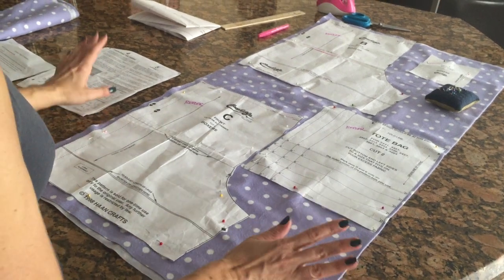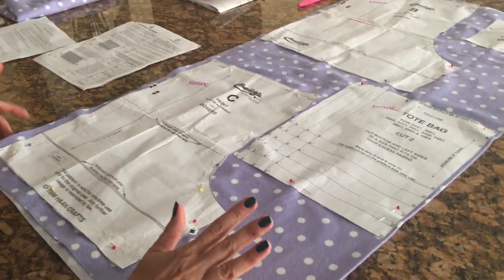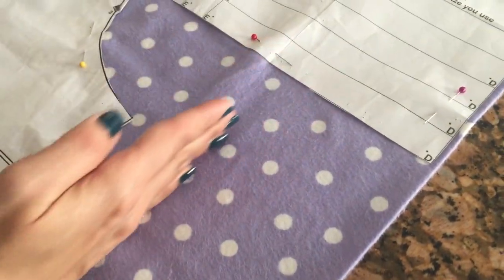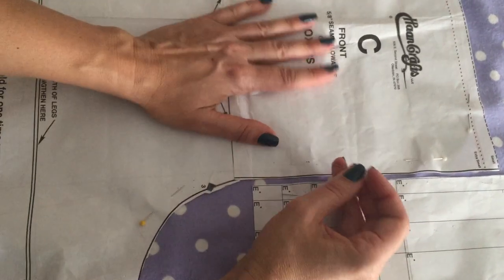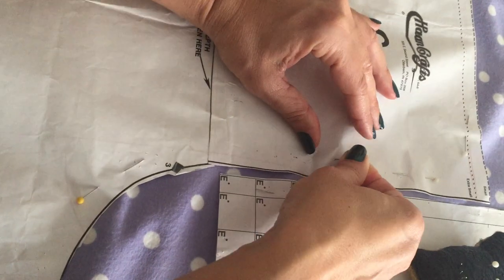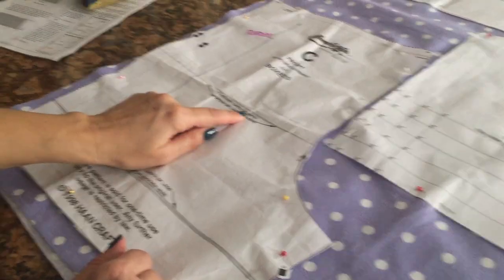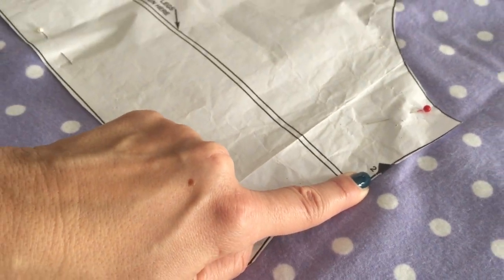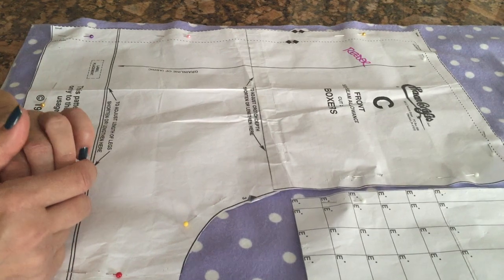Boxer Shorts Step #1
Prepare fabric and patterns